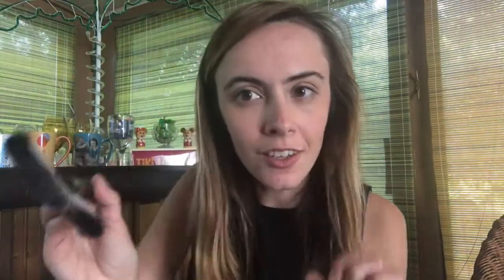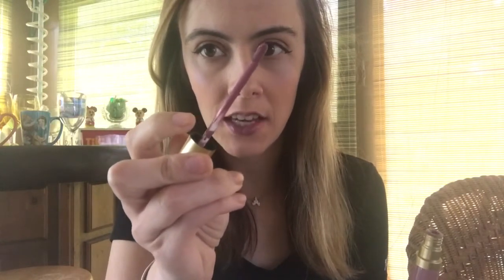TRYING CHEAP EBAY MAKEUP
I edited this on my ipad so thats why its so choppy lol

Also sorry the lightning is bad i'm broke

Products used:

fan brush

blue lipstick

grey not kylie lip kit

not too faced sell out

not jeffree star celebrity skin

not jeffree star androgyny